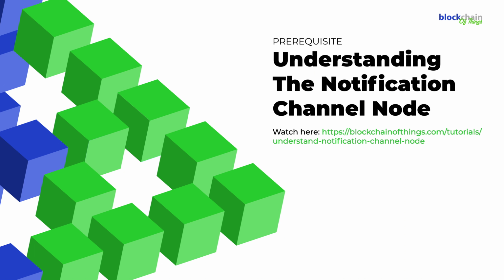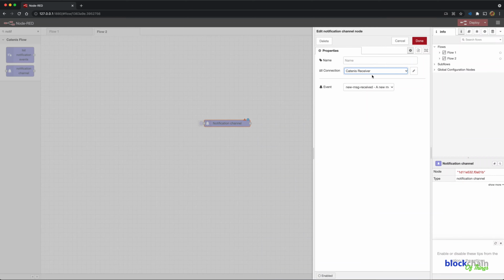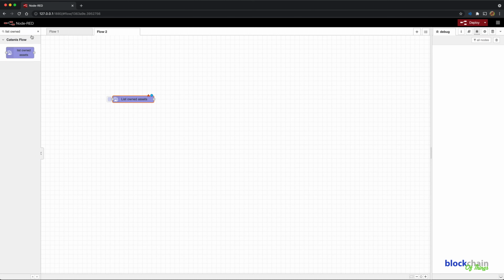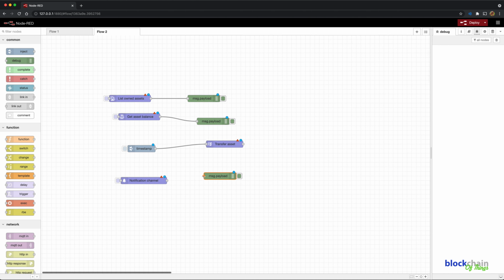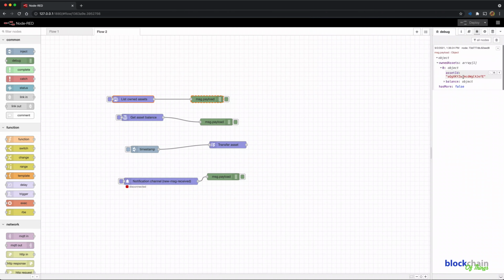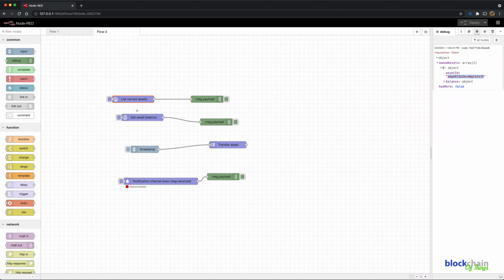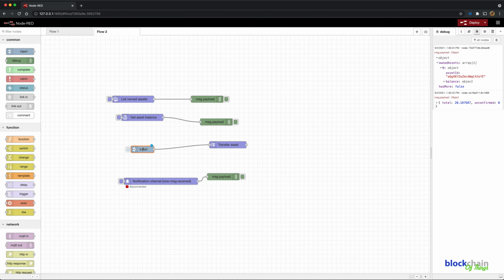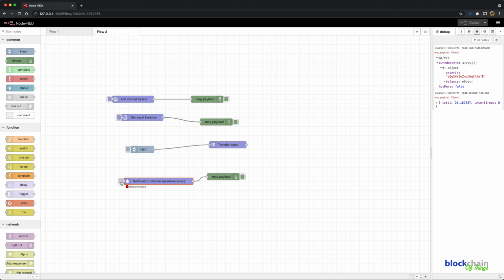Working with the Notification Channel Node in Run Time Mode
In this quick tutorial, we will cover Working with the Notification Channel Node in Run-Time Mode. The previous video went over how the notification channel node works. This tutorial will show the creation of a flow containing the Notification Channel Node.

In this video we will cover:
• What a controlling device is in Catenis Flow
• The notification options available with their explanation and where to find these options
• Working with asset received option as an example
• Examples of how the different notification flows work
• How to configure the Catenis Nodes to the device from which you will send an asset
• How to find your device ID in the Notification Channel Node

Prerequisite
• Basic understanding of how the Notification Channel Node works

After watching Working with the Notification Channel Node in Run-Time Mode, feel free to watch the next video, Understanding the List Notification Events Node, to further expand your knowledge.